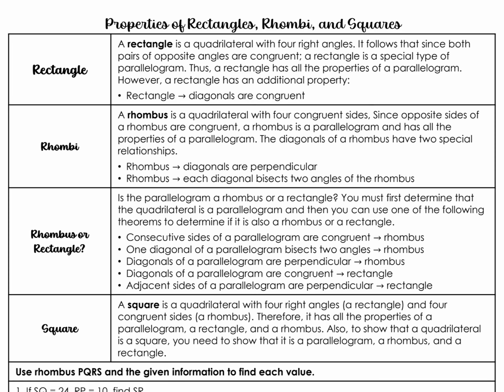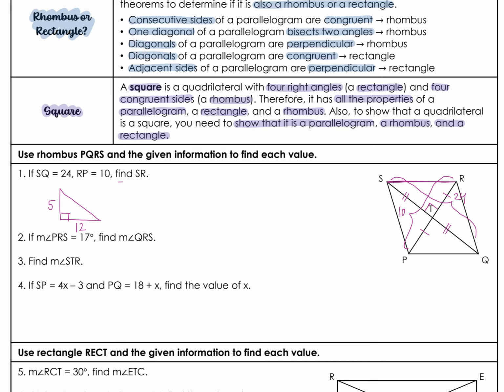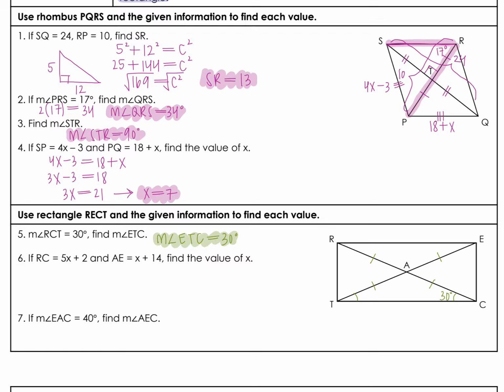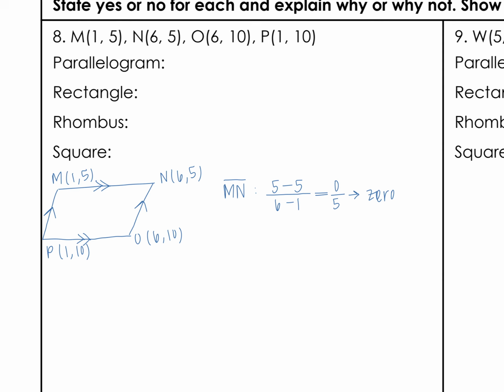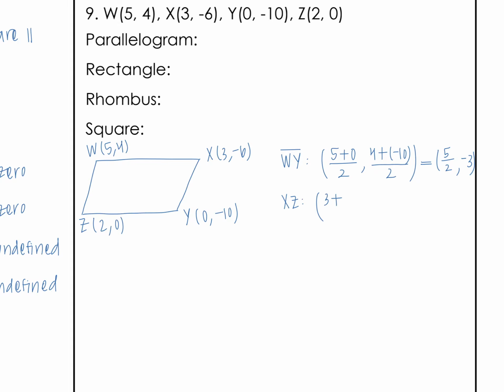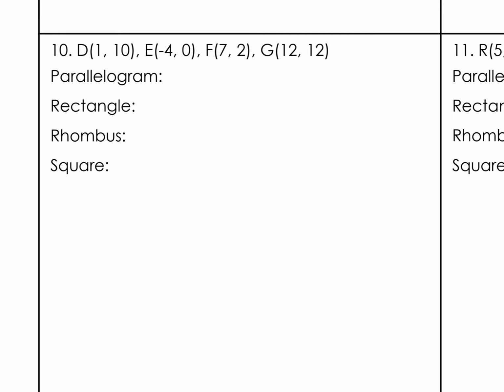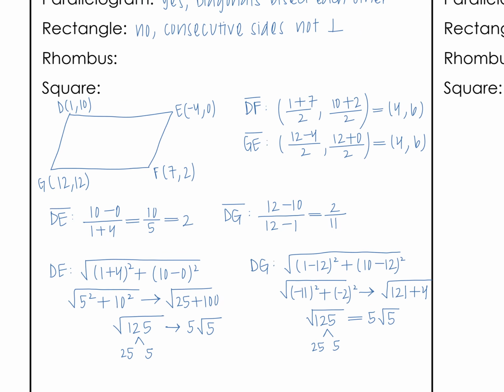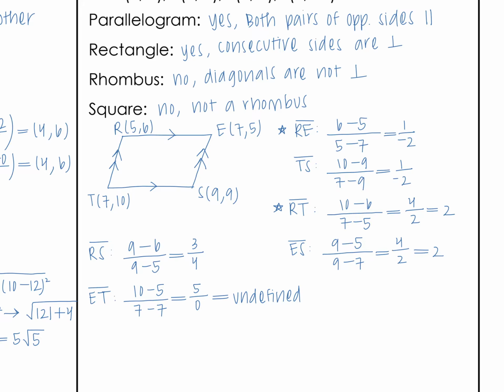Properties of Rectangles, Squares and Rhombi Notes